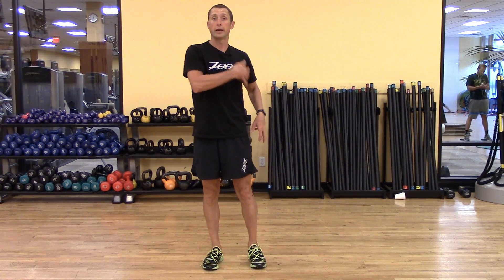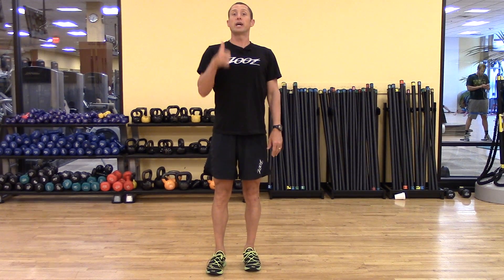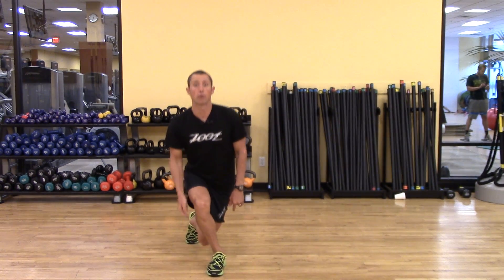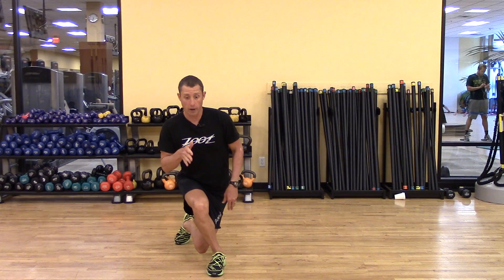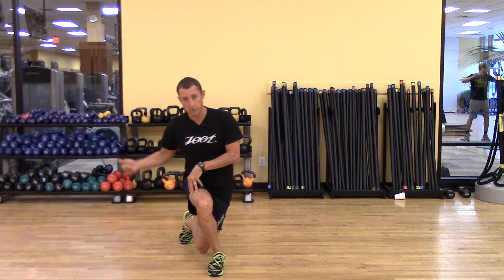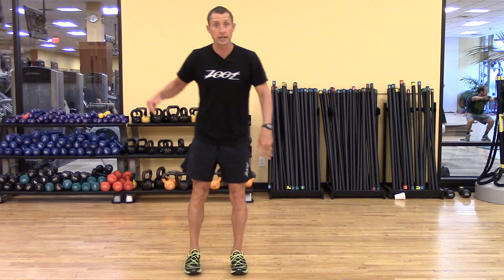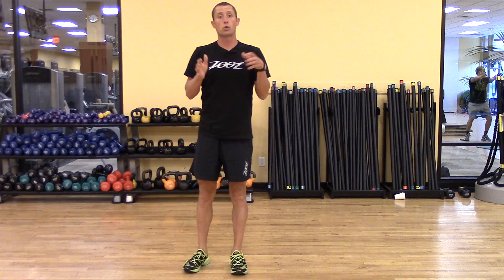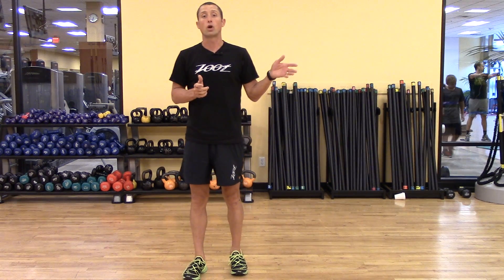CROSSOVER LUNGE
*this is lateral displacement of the hip/ankle and knee
*do not force any range of motion
*let the range happen that you can comfortably